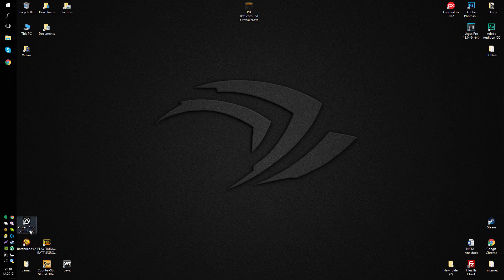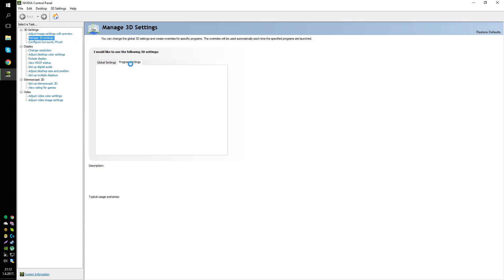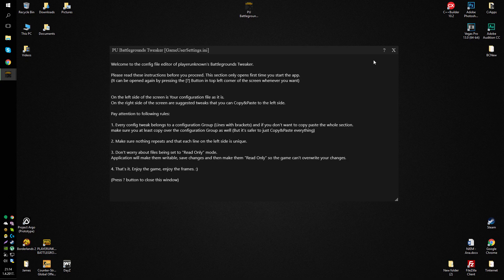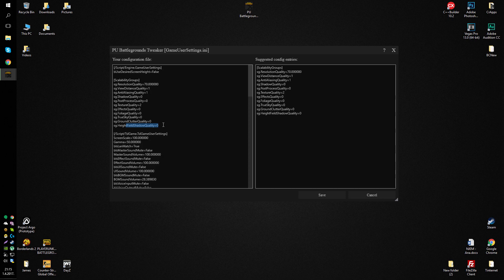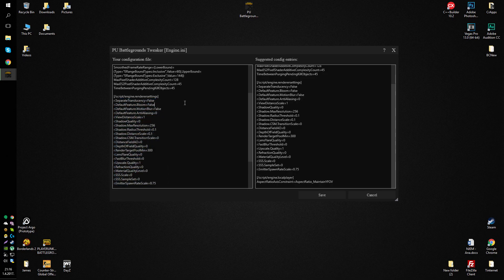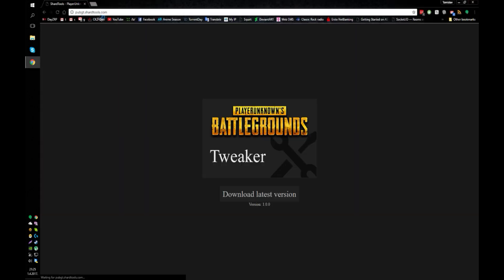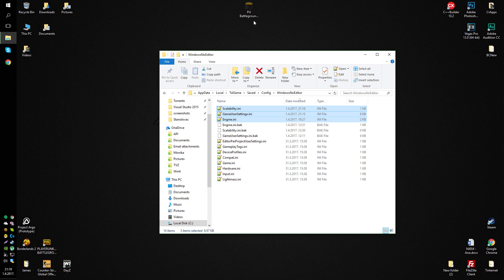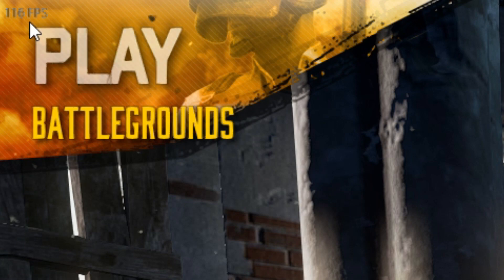[PUBG] Ultimate PlayerUnknown's Battlegrounds FPS Optimization guide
In this video I'll show you how to squeeze out more FPS out of your game. Follow the guide and you'll be good to go and rock 60 fps easily! :)

Info from video:
Steam launch parameter:
-useallavailablecores

locate Config files by typing %APPDATA% in start or file explorer address bar and then go one folder up, and go \Local\TslGame\Saved\Config\WindowsNoEditor

Add following to GameUserSettings.ini:

[ScalabilityGroups]
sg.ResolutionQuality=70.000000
sg.ViewDistanceQuality=1
sg.AntiAliasingQuality=1
sg.ShadowQuality=0
sg.PostProcessQuality=0
sg.TextureQuality=2
sg.EffectsQuality=0
sg.FoliageQuality=0
sg.TrueSkyQuality=0
sg.GroundClutterQuality=0
sg.HeightFieldShadowQuality=0

Add following to Engine.ini:

[/script/engine.engine]
MinDesiredFrameRate=60
SmoothedFrameRateRange=(LowerBound=(Type="ERangeBoundTypes::Inclusive",Value=60),UpperBound=(Type="ERangeBoundTypes::Exclusive",Value=144))
MaxPixelShaderAdditiveComplexityCount=128
MaxES2PixelShaderAdditiveComplexityCount=45
TimeBetweenPurgingPendingKillObjects=45

[/script/engine.renderersettings]
r.SeparateTranslucency=False
r.DefaultFeature.Bloom=False
r.DefaultFeature.MotionBlur=False
r.DefaultFeature.AntiAliasing=0
r.ViewDistanceScale=1
r.ShadowQuality=0
r.Shadow.MaxResolution=256
r.Shadow.RadiusThreshold=0.1
r.Shadow.DistanceScale=0.1
r.Shadow.CSM.TransitionScale=0
r.DistanceFieldAO=0
r.DepthOfFieldQuality=0
r.RenderTargetPoolMin=300
r.LensFlareQuality=0
r.FastBlurThreshold=0
r.Upscale.Quality=1
r.RefractionQuality=0
r.MaterialQualityLevel=0
r.SSS.Scale=0
r.SSS.SampleSet=0
r.EmitterSpawnRateScale=0.75

Add this to Engine.ini as well if you want to have bigger FOV (Field of View, basically bigger angle of what you can see):

[/script/engine.localplayer]
AspectRatioAxisConstraint=AspectRatio_MaintainYFOV

And add this to Scalability.ini:

[ShadowQuality@0]
r.ShadowQuality=0
r.Shadow.MaxResolution=32
r.Shadow.RadiusThreshold=0.1
r.Shadow.DistanceScale=0.1

[PostProcessQuality@0]
r.RenderTargetPoolMin=200
r.Upscale.Quality=0
r.DepthOfFieldQuality=0

[AntiAliasingQuality@0]
r.MSAA.CompositingSampleCount=1

[FoliageQuality@0]
r.ParticleLightQuality=0

[AntiAliasingQuality@0]
r.MSAA.CompositingSampleCount=1

Make sure you check all files to be Read Only by right clicking them, going to Properties and checking the checkbox where it says Read only.